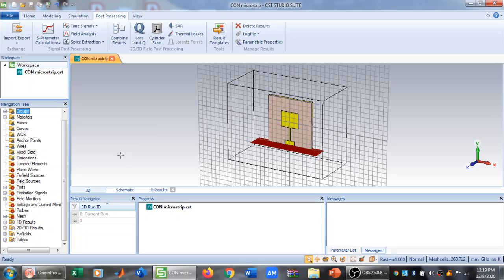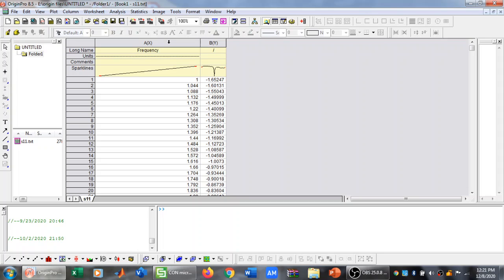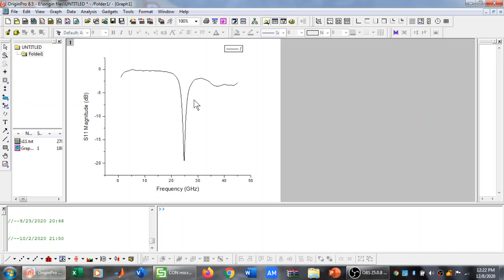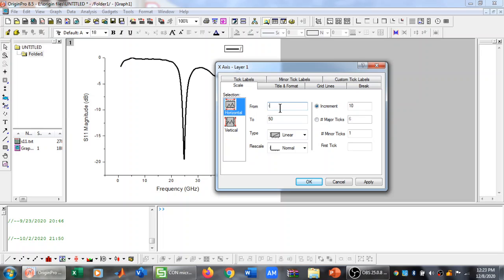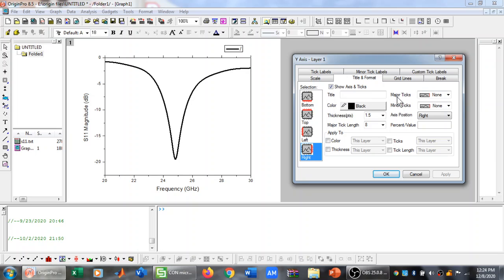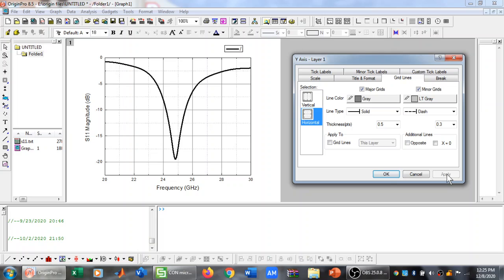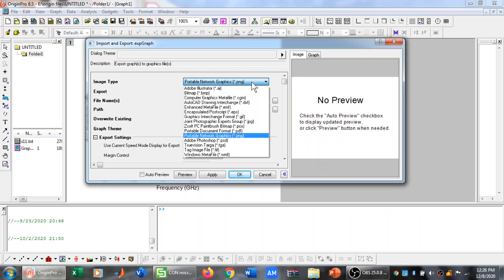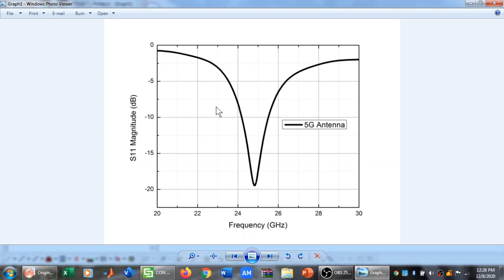How to plot S11 Graph in Origin Pro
In this video, we will learn how to plot plot S11 Graph in Origin Pro
plot S parameter graph in originpro
Originpro tutorial
We will export s11 graph from cst and then plot it in originpro